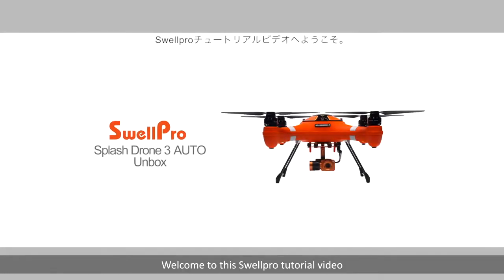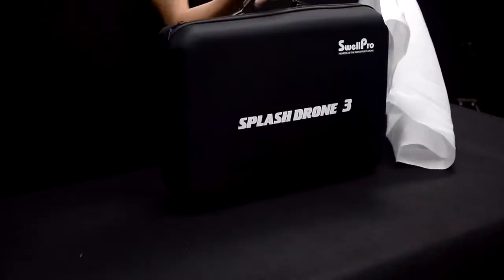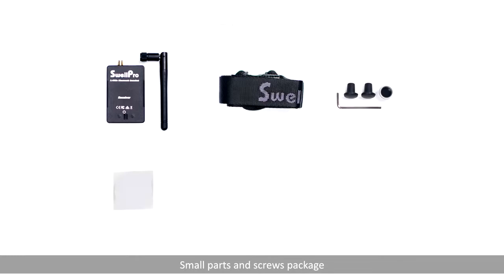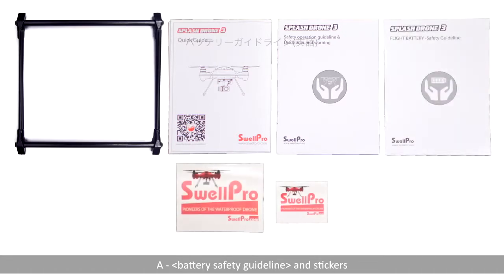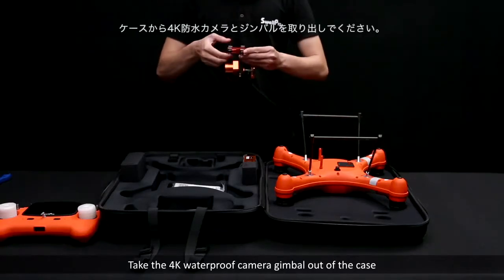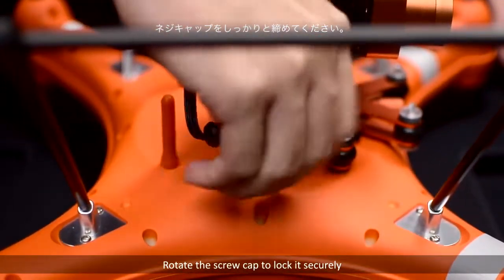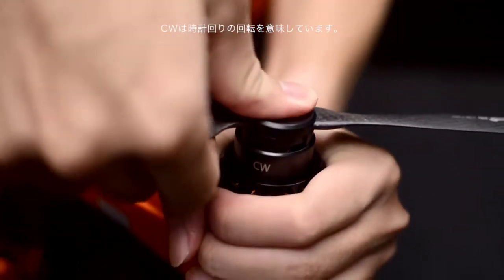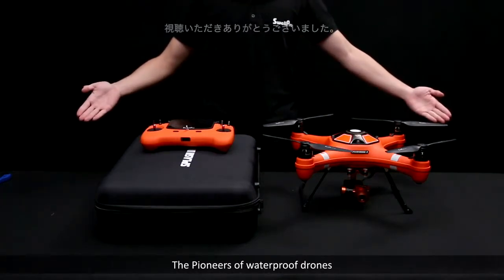開封、組立：防水ドローン「スプラッシュドローン オート３」SwellProチュートリアル日本語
防水ドローン「Splash Drone Auto 3」「スプラッシュドローン オート３」
SwellPro Japan株式会社は、日本総代理店として、2017年11月下旬よりSwellPro社が開発する様々な商品の販売を開始します。日本で販売される商品は、日本の法律用に仕様を変更しております(技術適合認定マーク取得済み)。従来から難しいとされていた海外仕様品を日本仕様に変えて使用するということが実現しました。
商品は、以下よりオンライン通信販売でご購入いただけます。